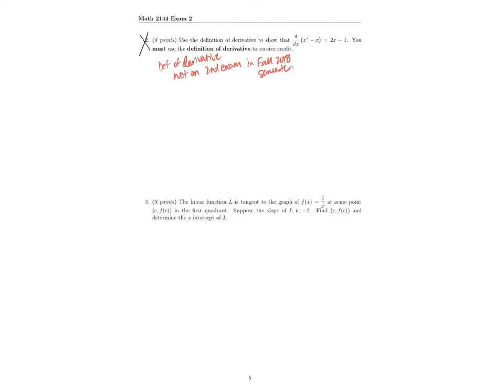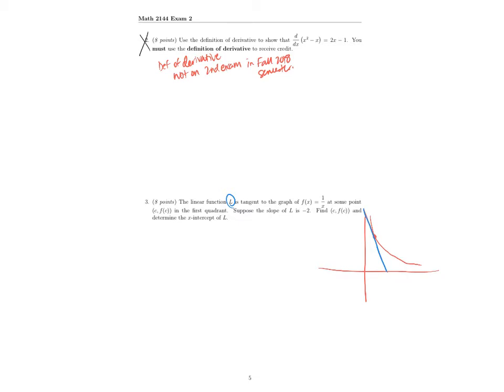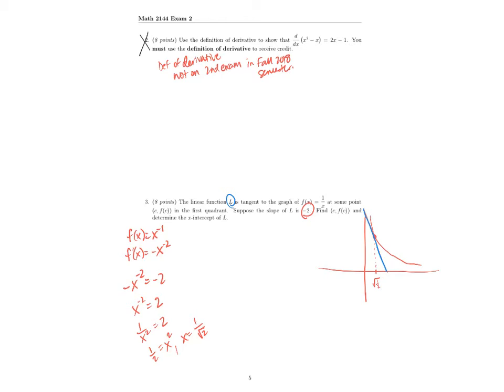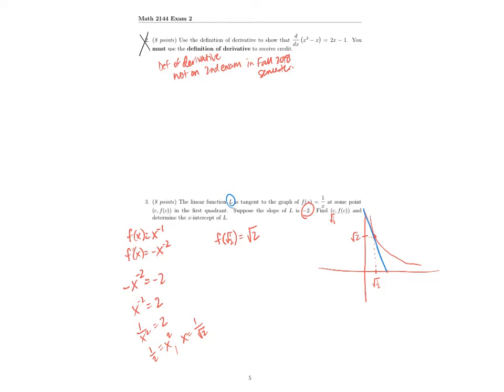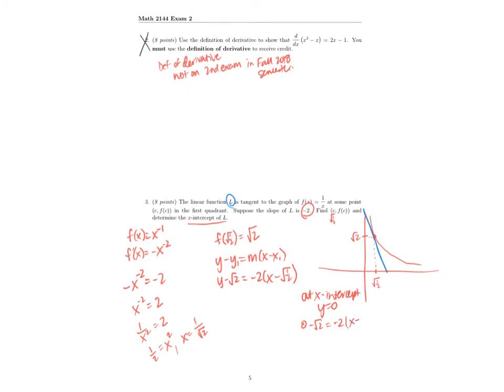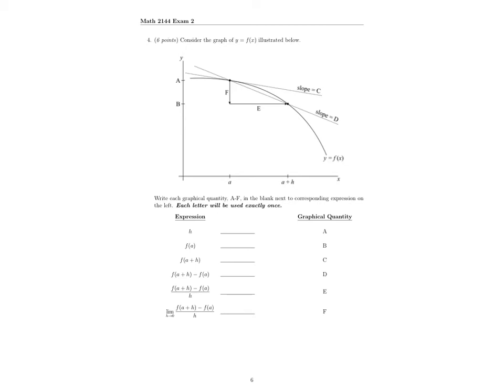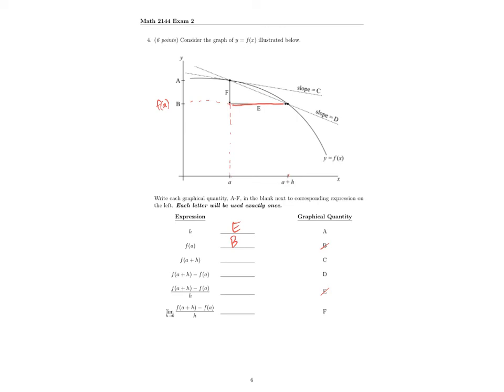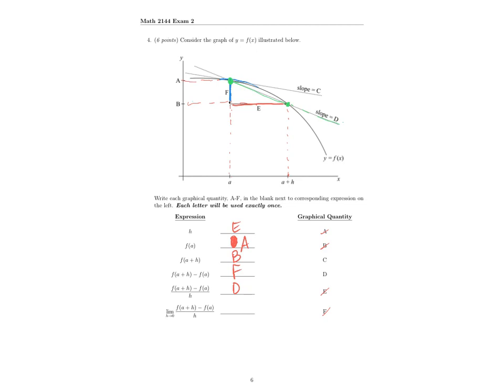MATH 2144 Old Ex 2 from SP18 Part 2